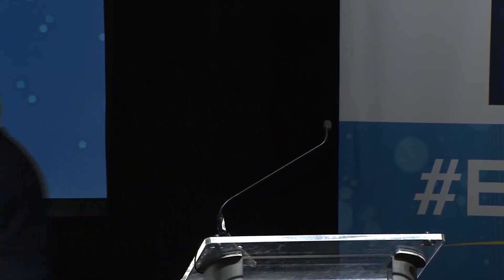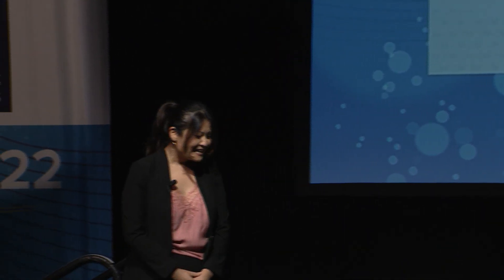EEI 2022 Tech Talk—AES Atlas Solar Robot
Deise Yumi Asami, Director of Renewables Technology & Innovation, AES